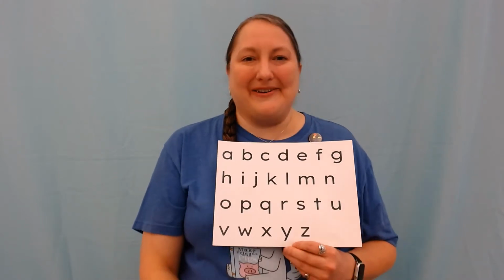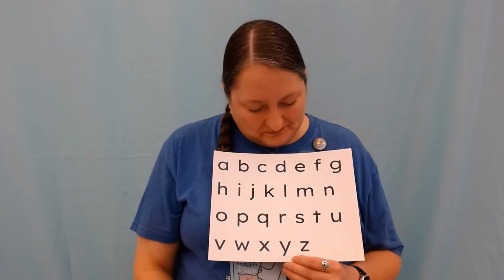Preschool Storytime 2/11/2021: Letter K